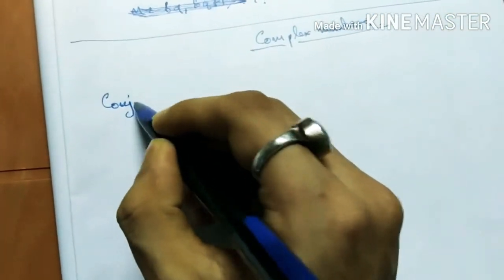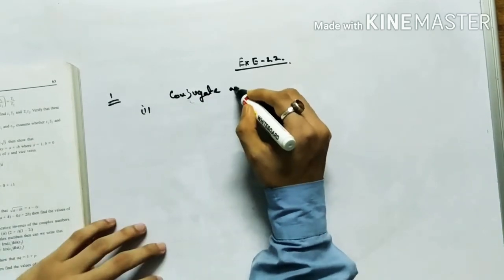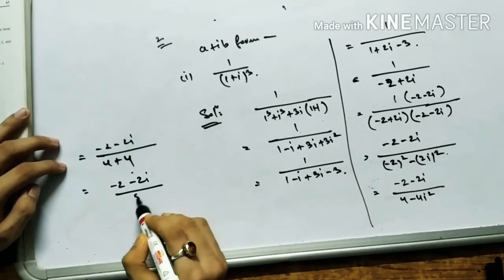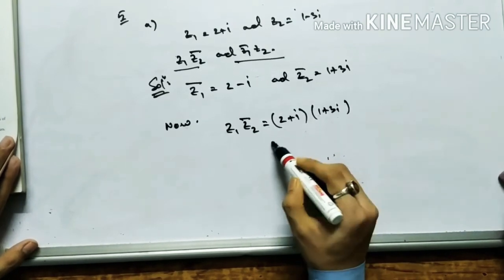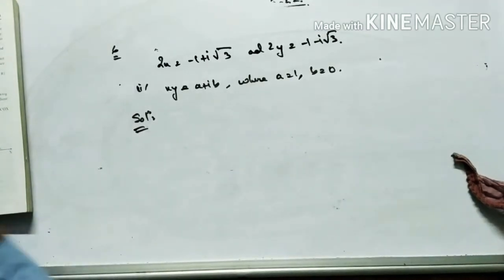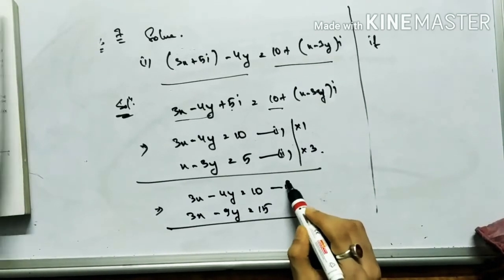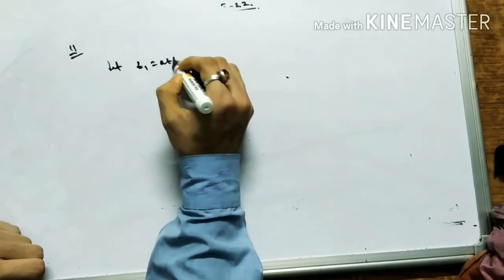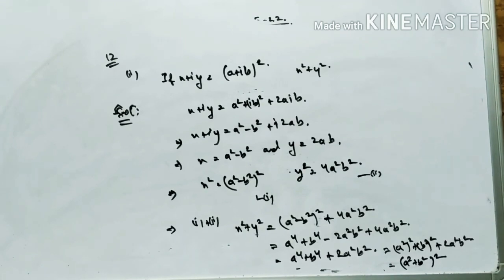Class 10 Adv Maths Complex Number Revision Part 1